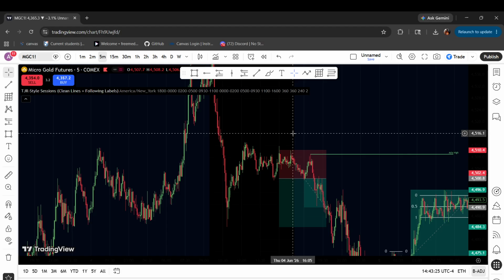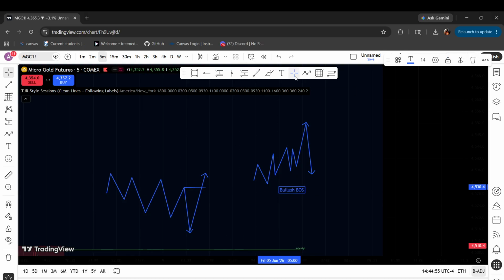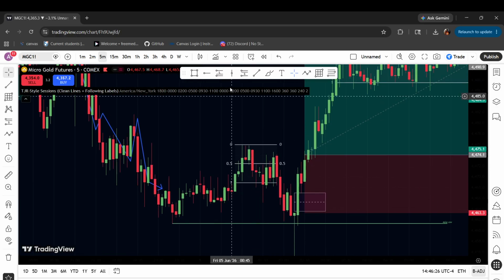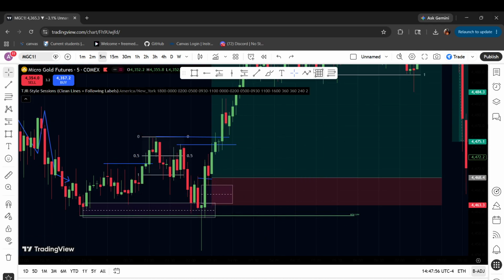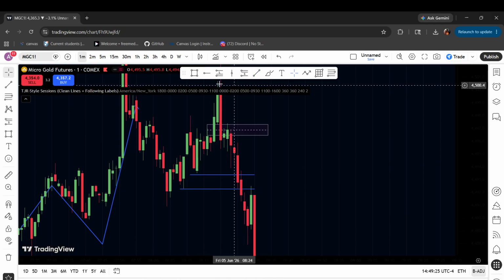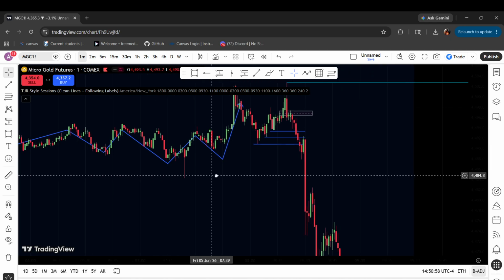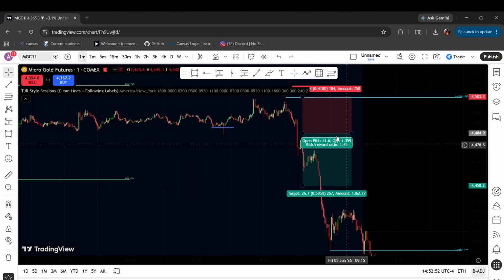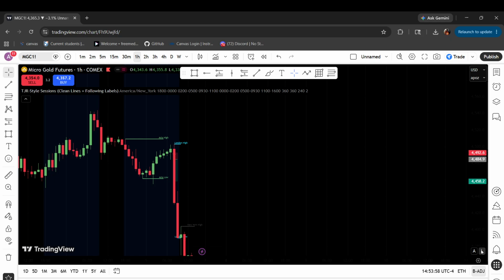How to identify and trade BOS (ICT CONCEPTS)